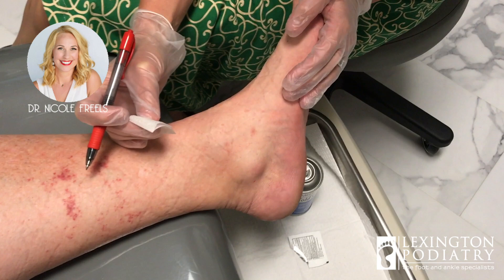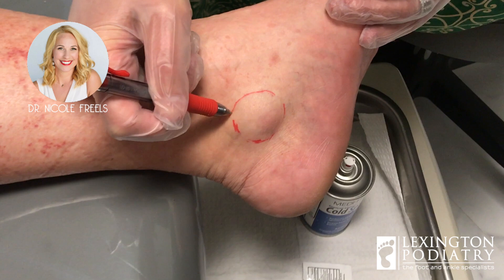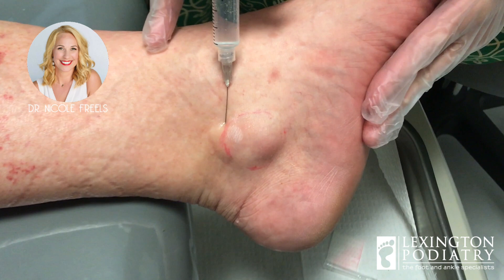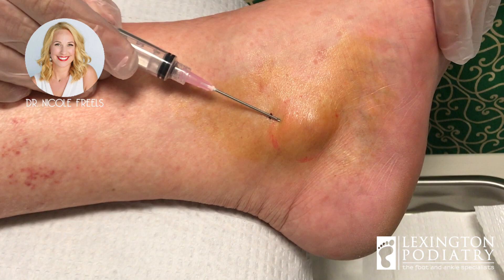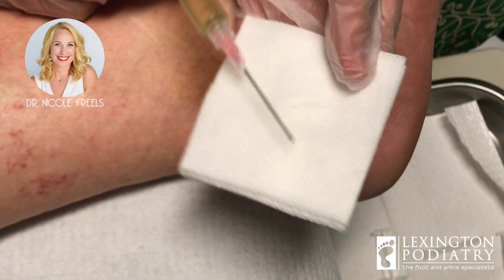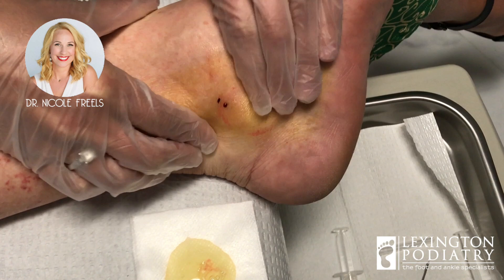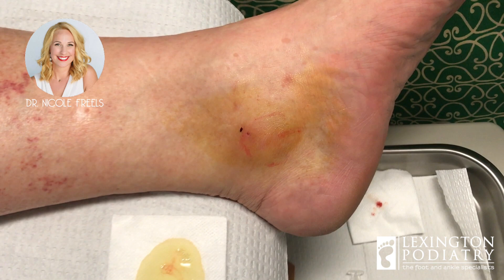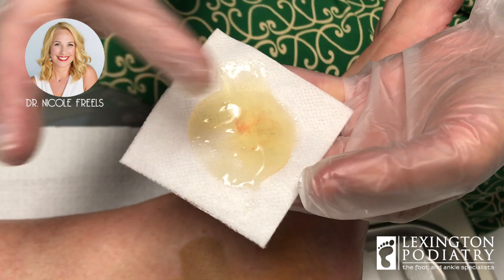Draining a Ganglion Cyst Using a Syringe!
Our patient came in with a strange, squishy bump called a ganglion cyst.   A ganglion cyst is a sac of fluid that forms over joints and tendons. This occurs most often on the wrist and ankles. Inside the cyst is usually thick and sticky jelly-like material. These are very common and sometimes goes away without treatment. If it does become troublesome, it can be drained or removed surgically. While some doctors like to drain the cyst but squeezing, Dr. Freels prefers to aspirate, or drain the cyst with a syringe!